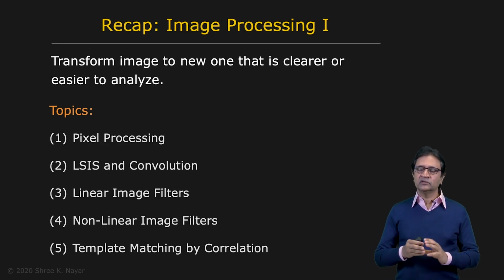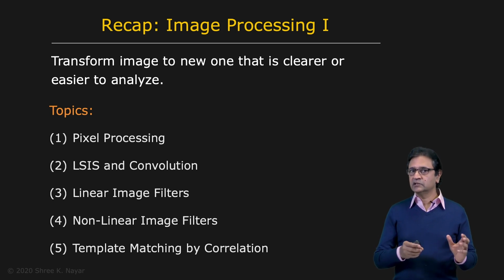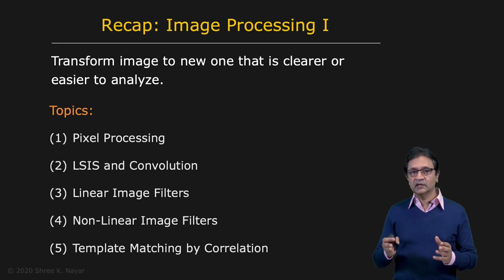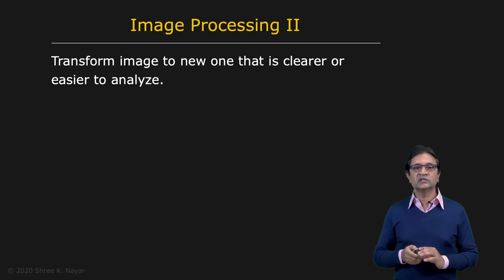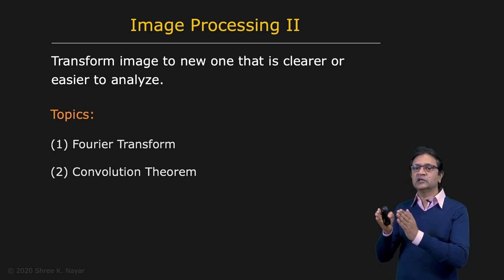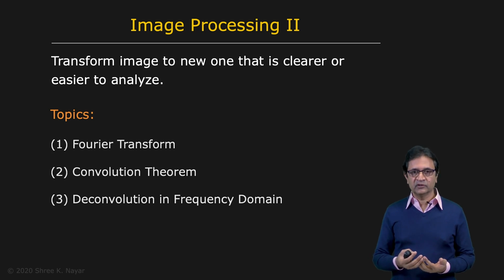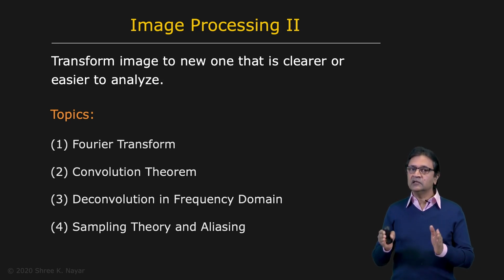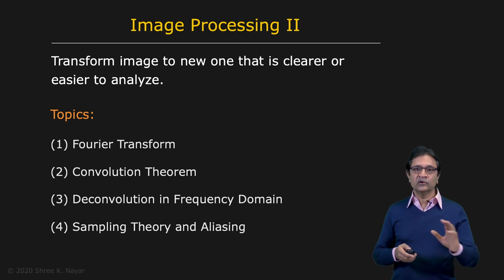Overview | Image Processing II